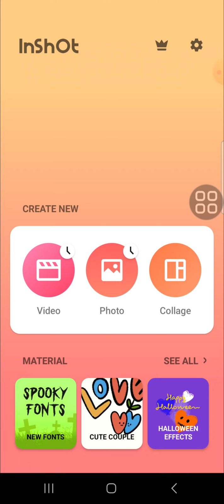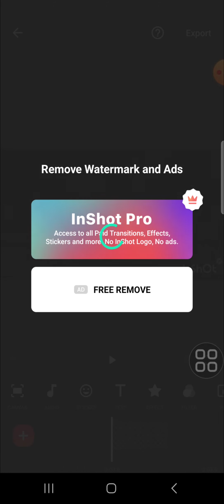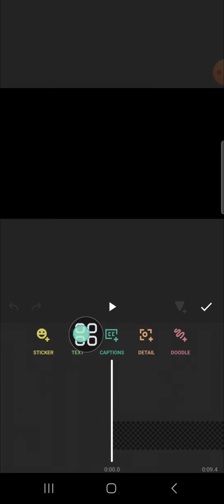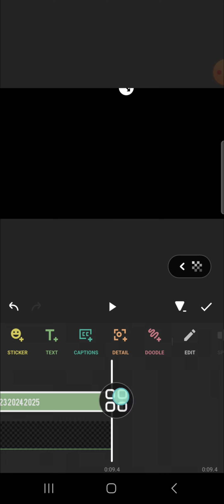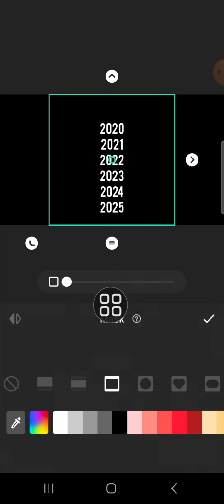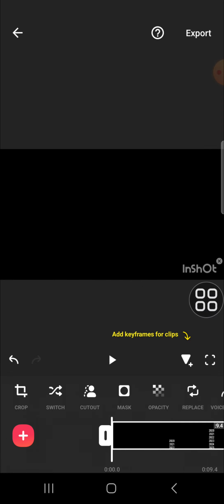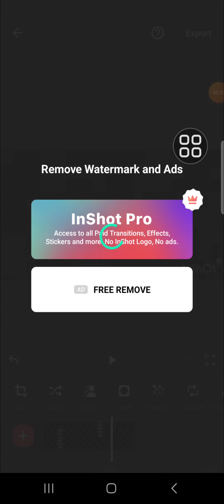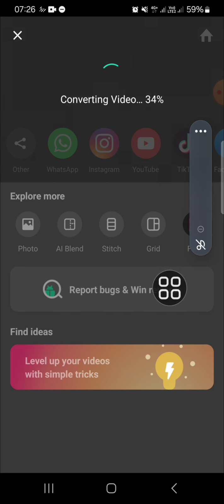Try This InShot Trick! How to Create Scrolling Timeline Animation Video using InShot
Looking to add a professional touch to your videos? In this tutorial, I’ll show you how to create a smooth scrolling timeline animation using InShot! This effect is perfect for storytelling, highlighting events, or showcasing key moments in a visually engaging way.